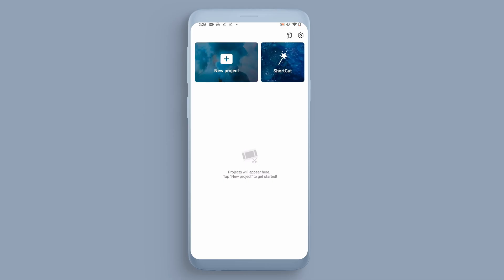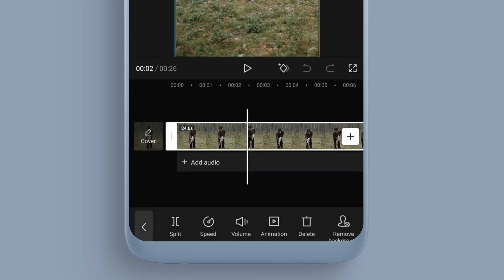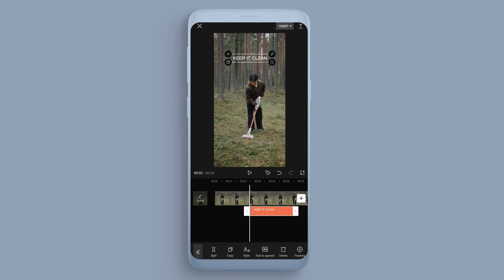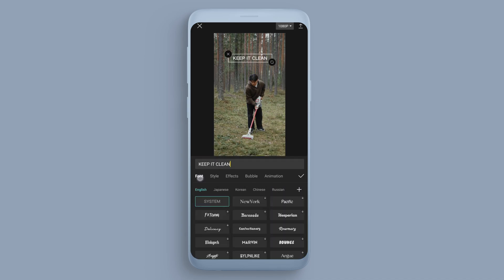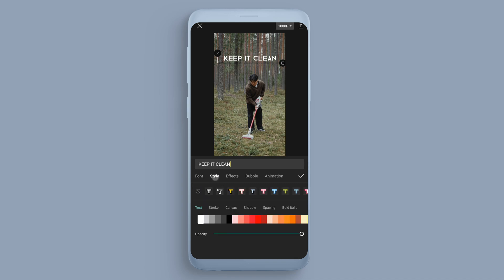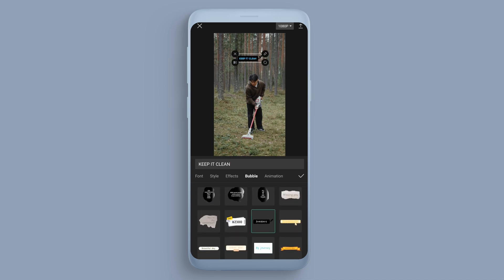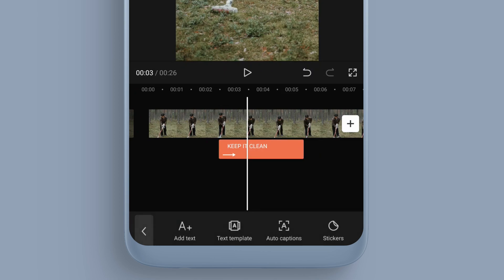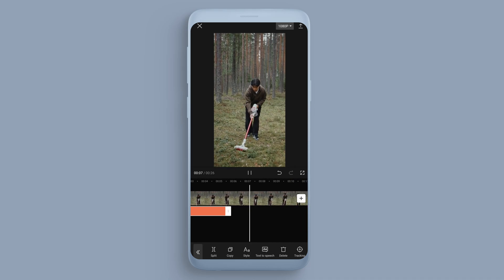How to Add a Text Overlay in CapCut to ANY video *EDIT TIP*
Here is how you overlay text using CapCut video editor. Once you have added your text there are plenty of ways that it can be edited, so we will look at that too.